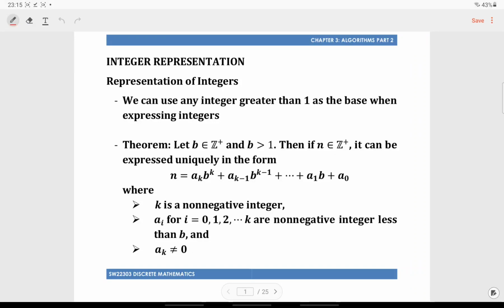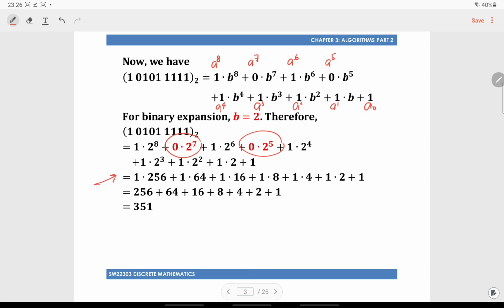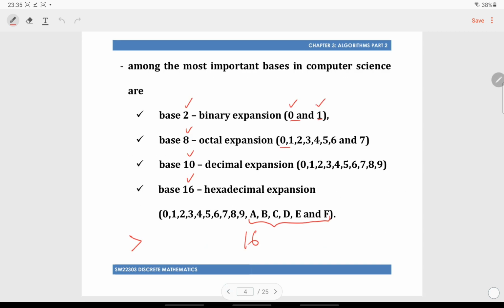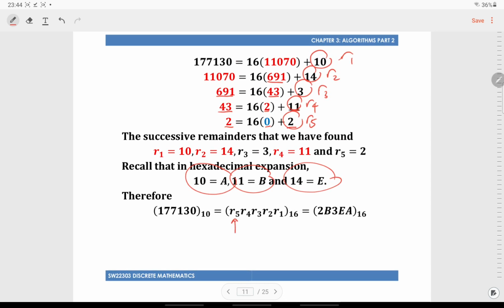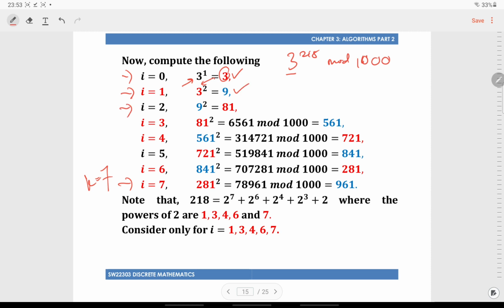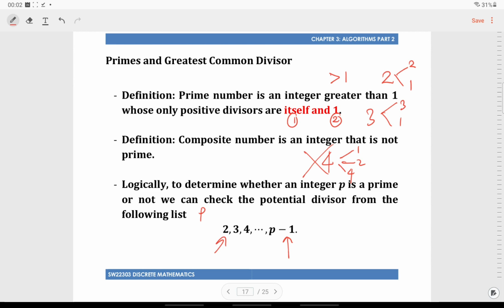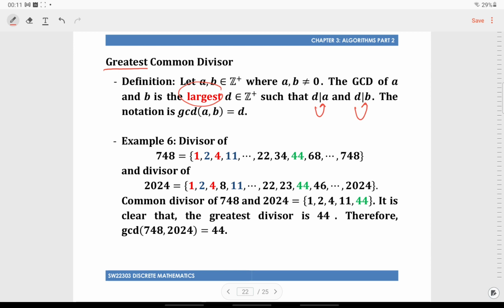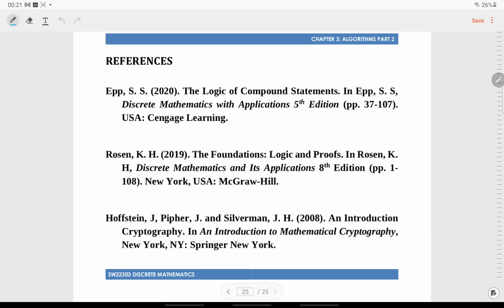CHAPTER 3 ALGORITHMS Part 2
This lecture discusses the second part of Chapter 3 Algorithm.